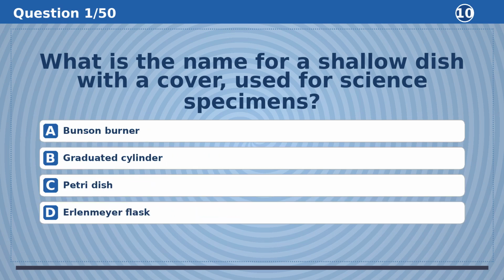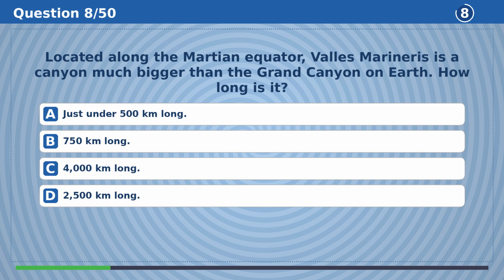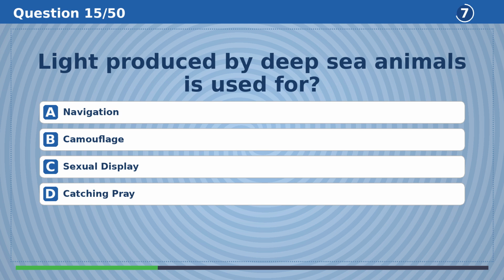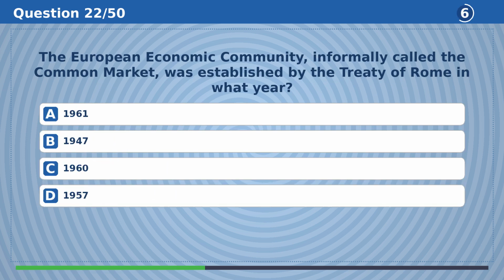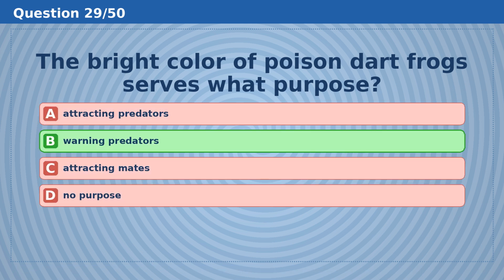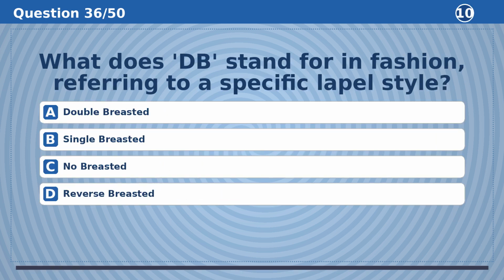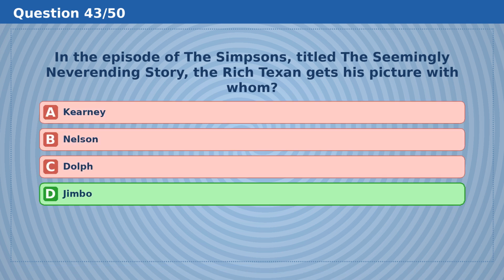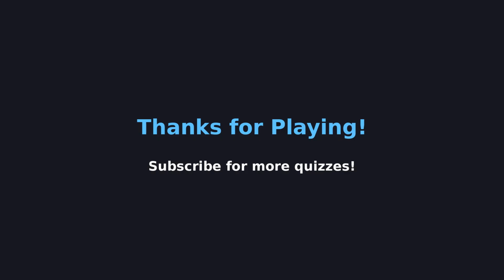Quiz Night: 50 Questions Across All Topics